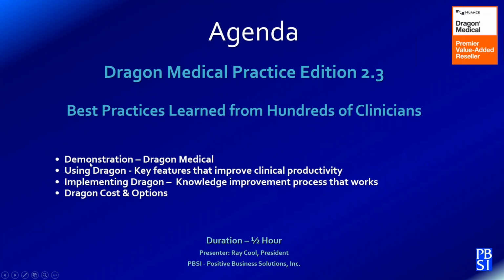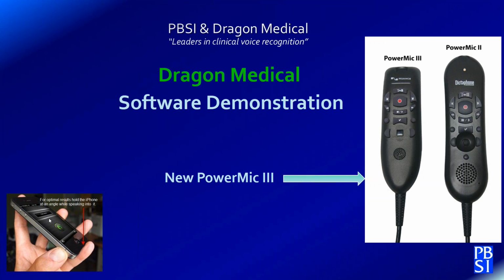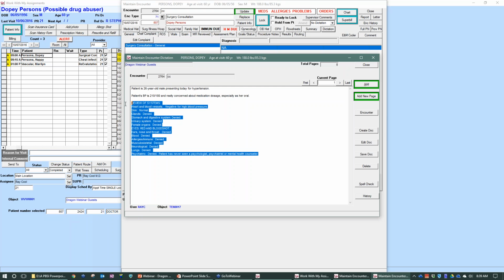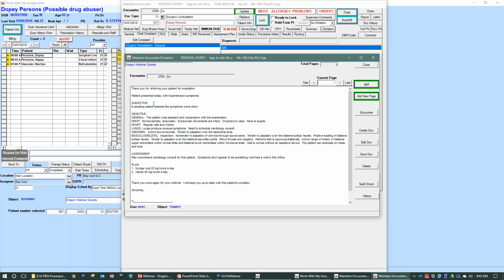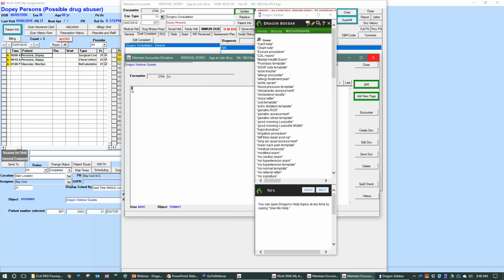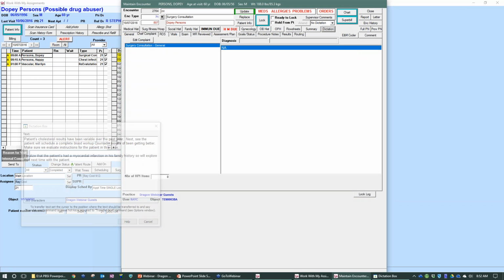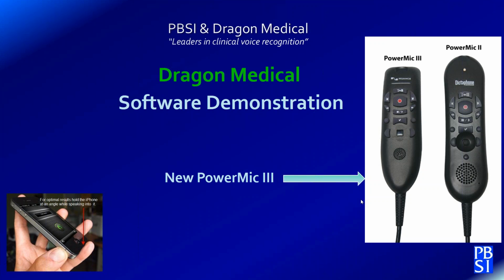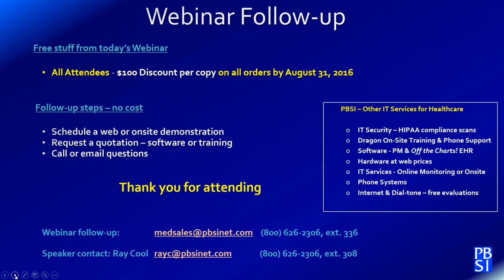Dragon® Medical Best Practices learned from hundreds of clinicians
See a live demonstration of the latest version of Dragon Medical. We'll highlight features that have been improved, and features that are most important to improving speed of clinical documentation.

In this webinar, you'll see why hundreds of thousands of clinicians use Dragon Medical every day to improve productivity, reduce typing and clicking, and accelerate progress note completion time.

Whether you're new to Dragon Medical, or have been using it for years, this informative webinar will help you uncover the many benefits, and ensure you make the most of your investment